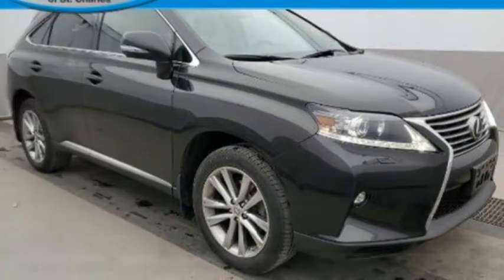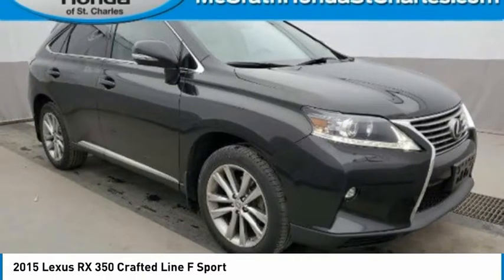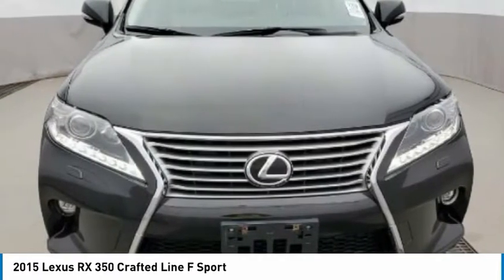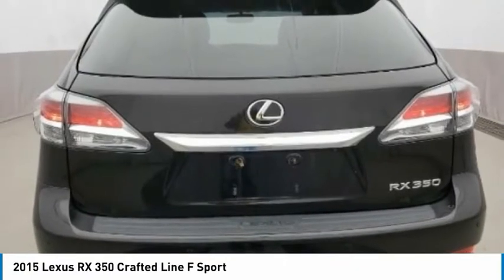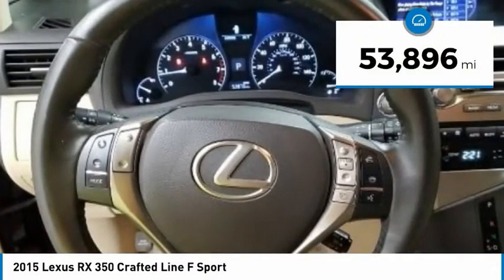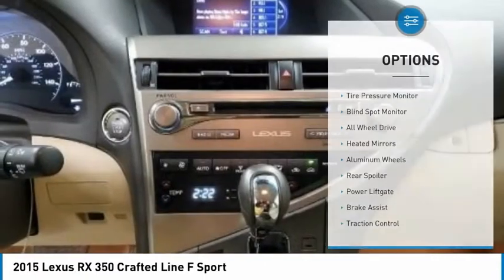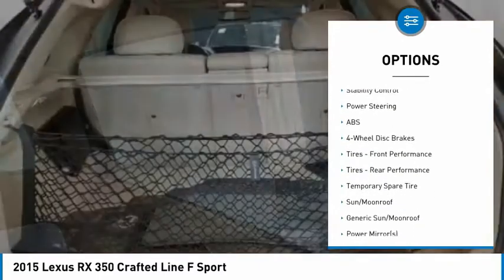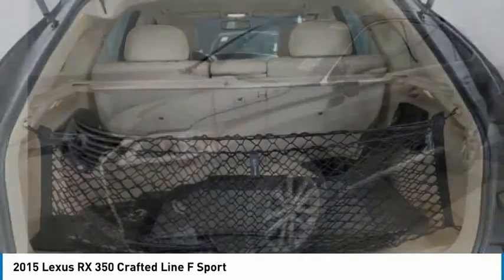2015 Lexus RX 350 St Charles IL KS423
2015 Lexus RX 350 Crafted Line F Sport

2015 Lexus RX 350 Crafted Line AWDAwards:* 2015 KBB.com Best Resale Value Awards** KBB MARKET VALUE PRICING at McGrath Honda Of St.Charles. Shop/Buy with confidence! With our KBB Market Value Pricing, you'll find our competitive market-based price on every pre-driven vehicle upfront,... No games, No hassles, Just Real Prices!!